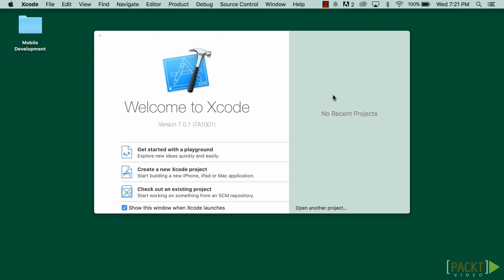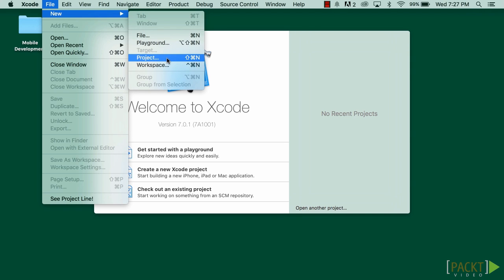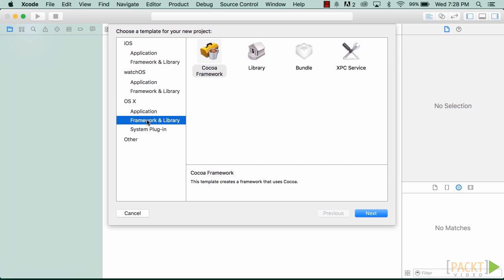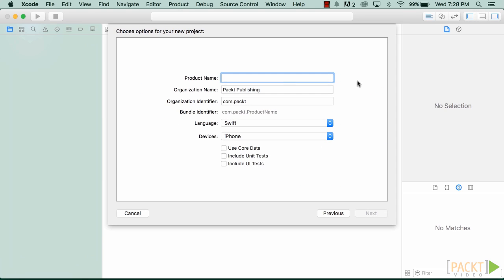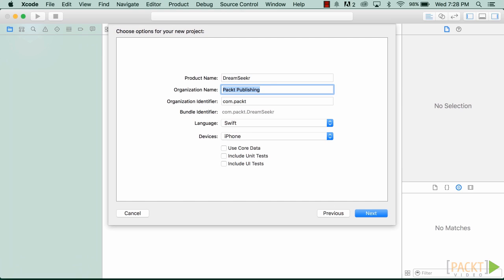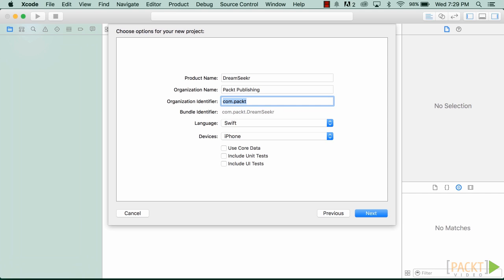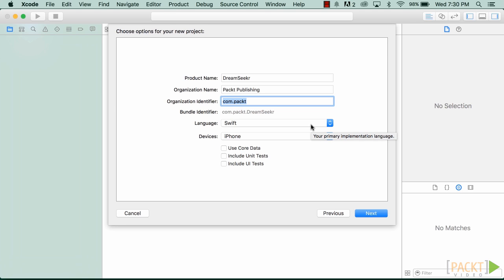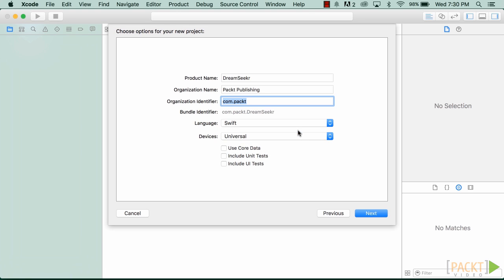Application Development with Swift 2: Creating the DreamSeekr Project | packtpub.com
In order to create our application, we need to first create our own project.
• Open Xcode and select 'Create a New Project'
• Select 'Single View Application' in iOS
• Complete the fields and select the location